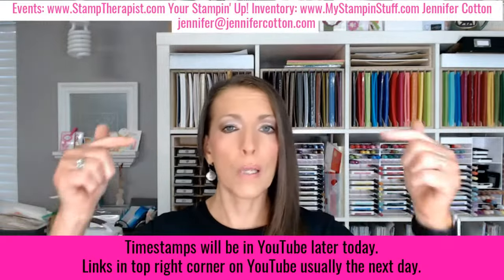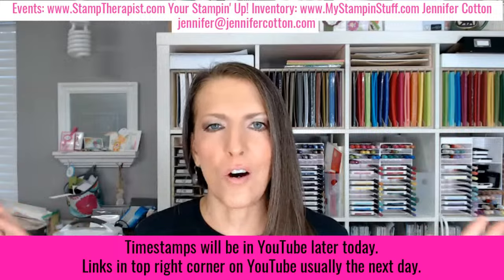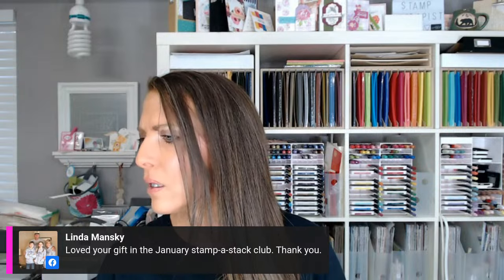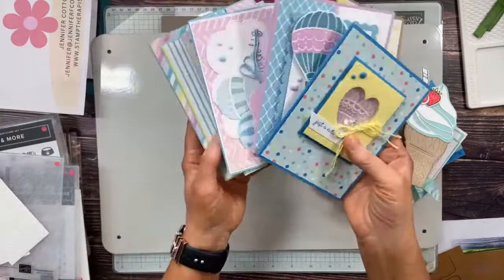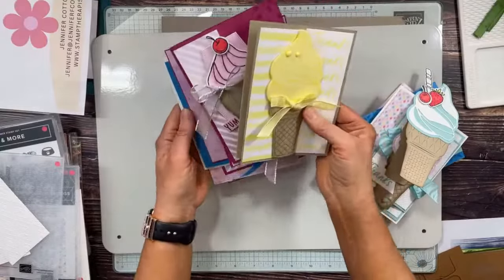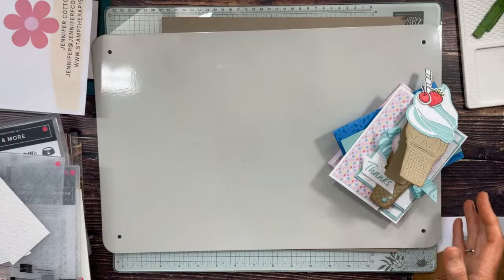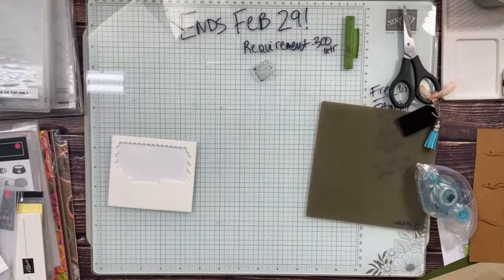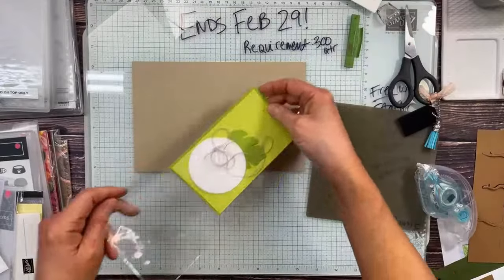Making some adorable Jungle Pals Cards!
CLICK SHOW MORE/MORE INFO for more information and to view the TIMESTAMPS (added after live)!

Make some ADORABLE animal cards with the Jungle Pals set and dies by Stampin’ Up!.  I will make 3 cards using these Sale a Bration 2024 items!  Free Stampin’ Up! Card Class Jungle Pals.

Host code: QFUFCXUX for a FREE class with Ice Cream Swirl ($25+)!

Get the Glass Mat Studio + $125 in merch for $99 plus tax only OR $155 in merch for $99 plus tax only!  No obligation!

FREE CARD CLASS Online!  Tune in live or on replay!

Timestamps:
0:00 Welcome
6:44 Events with Jennifer Cotton
22:37 Stampin' Up! Specials
29:51 Sharing some sneak peeks, online order special, and other samples
40:10 Stampin' Up! Glass Mat Studio TIP: Magnetic Board!!  *Plus Starter Kit Special Info*
49:37 Jungle Pals set & dies information
52:22 Card One: Jungle Pals Stampin' Up!
1:06:48 Card Two: Jungle Pals Stampin' Up!
1:21:40 Card Three: Jungle Pals Stampin' Up!

*Anytime you shop online, you’ll get a FREE Class Kit from me with the monthly host code (*$25 min)!  Details on blog post!

Here is a link to the blog post all about today’s cards
Links to Recipe Cards on blog post

Website for your Stampin’ Up! Inventory and SU! Recipe Creation

February 1-15, 2024 Host Code: QFUFCXUX (free class packet with $25; free full accessory, too, with $50).

Thanks!!